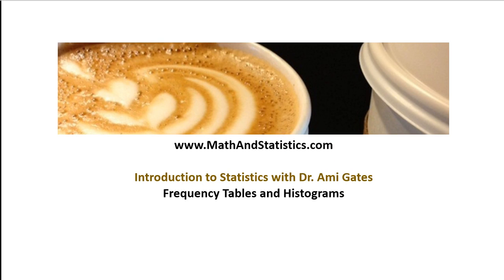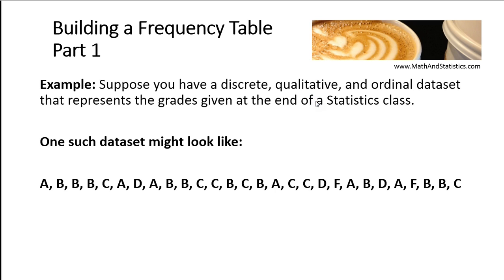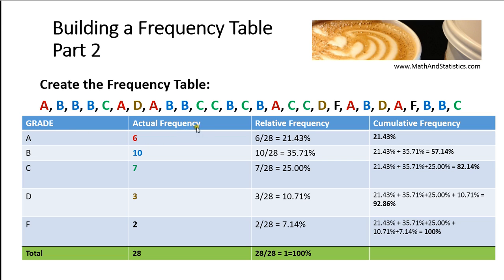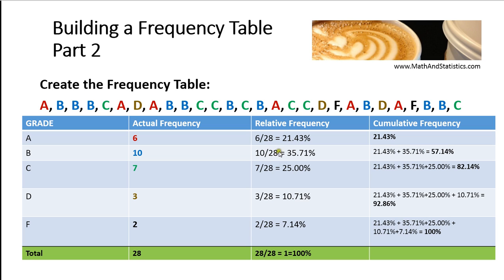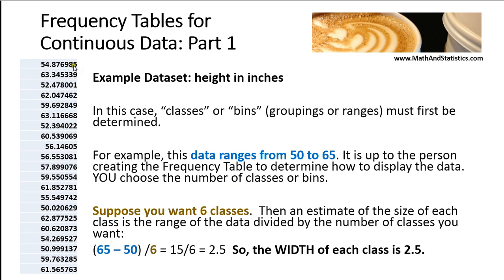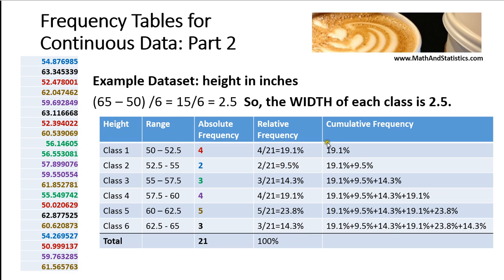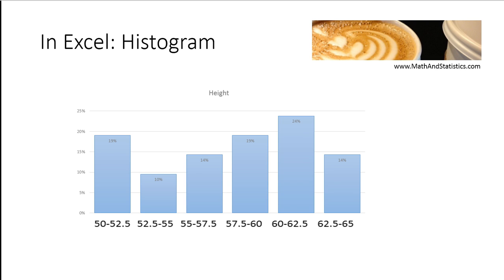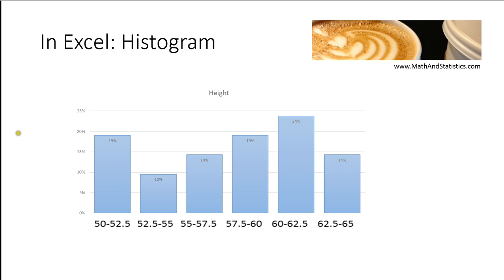HOW TO VIDEO Dr Ami Gates MOOT Intro Stats Frequency Tables